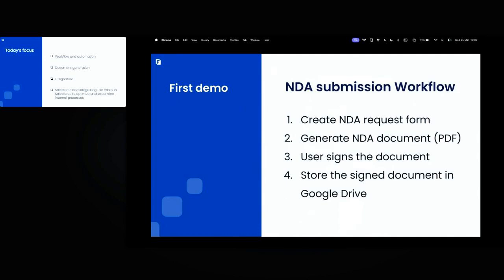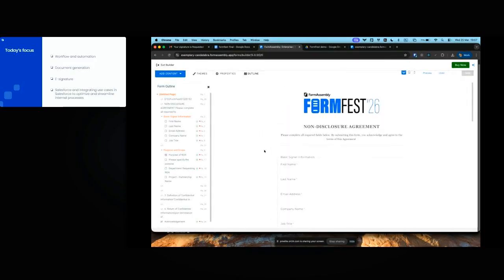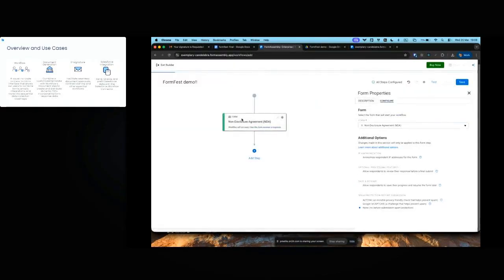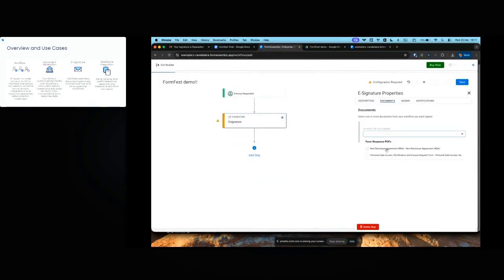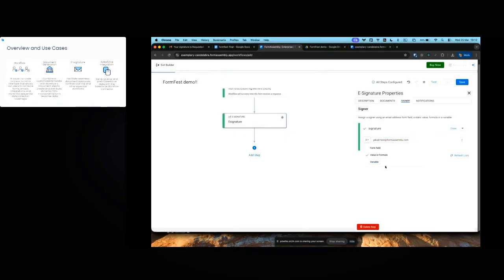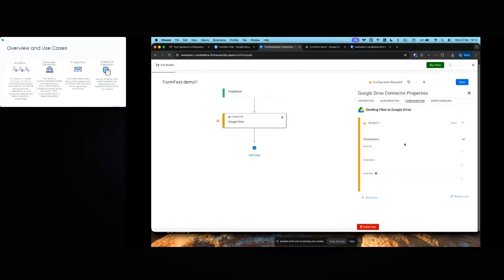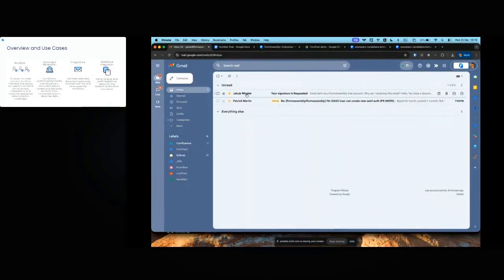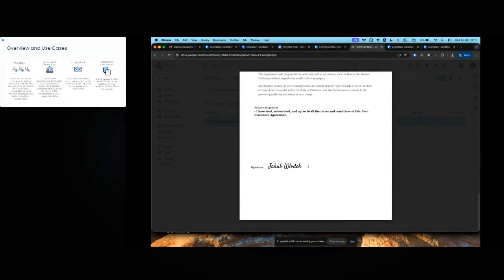First Demo Streamlining Signature Processes Contracts, Agreements, Acknowledgements, And More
This FormFest session demo highlights creating a complete workflow in FormAssembly that automates the process of generating, signing, and storing NDA documents.